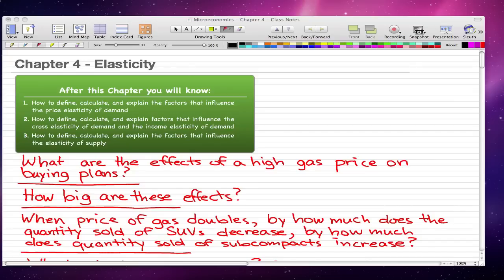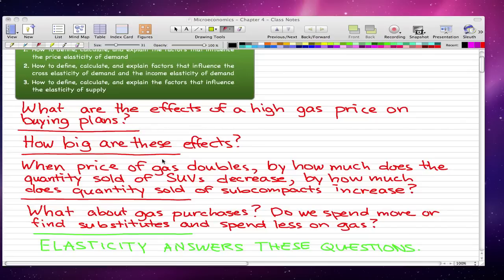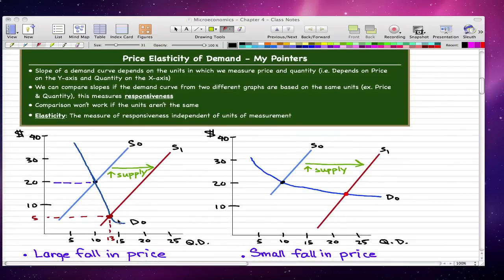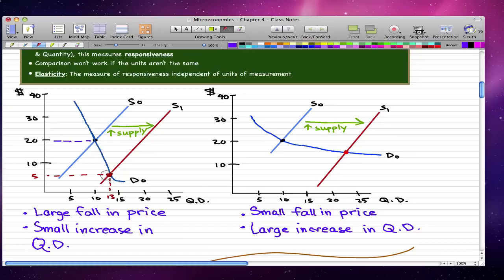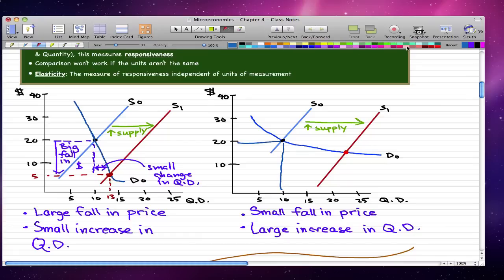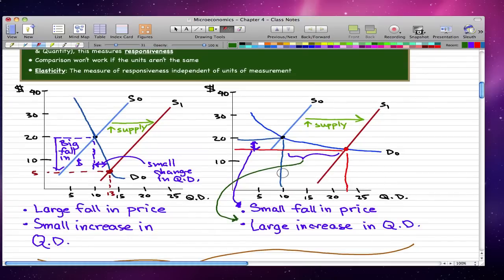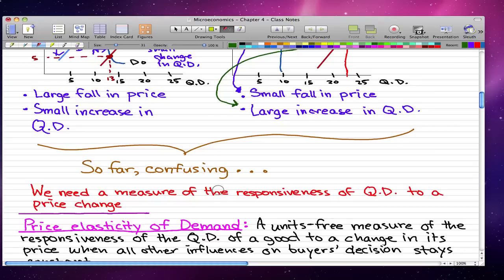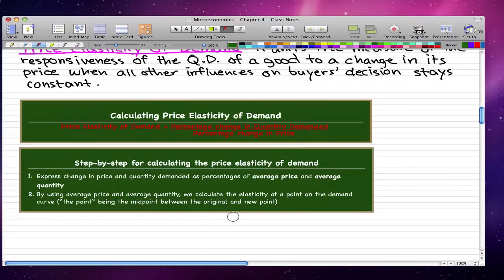Microeconomics - 42: Introduction to Elasticity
Elasticity,
Some graphs demonstrating what we learned from chapter 3 and how elasticity makes it more simple.